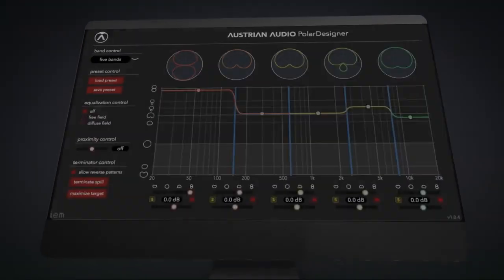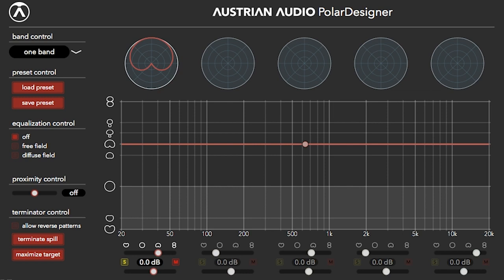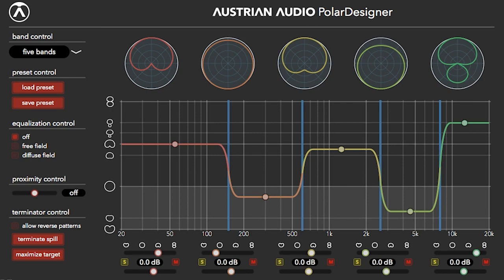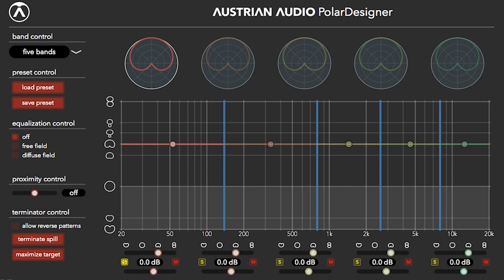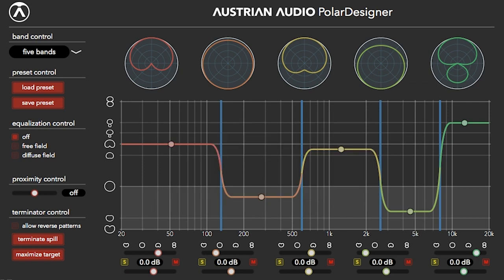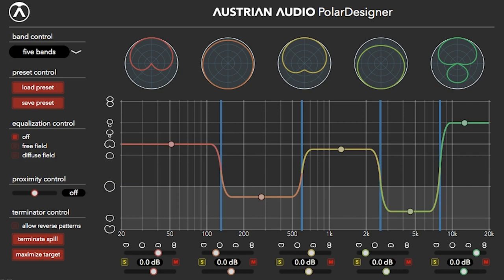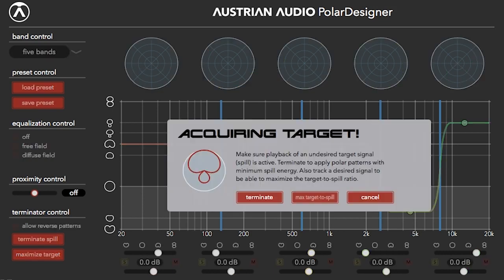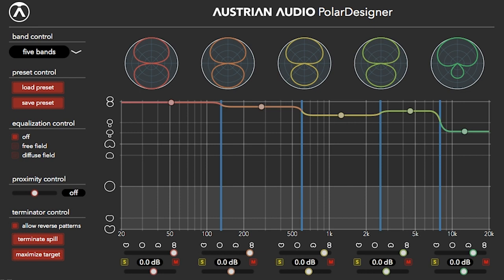Austrian Audio PolarDesigner Free Open Source Polar Pattern Plugin for OC818 Now with AI! #3 of 3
Our Free and Open Source PolarDesigner plug-in allows you to get deep into designing incredibly detailed polar patterns featuring up to to 5-bands with which to sculpt the perfect response. PolarDesigner is quite possibly the world’s most powerful polar pattern control suite. And it's free because we love you and audio.

PolarDesigner Highlights:

• design the polar pattern of your dreams
• craft different polar pattern responses across 1-5 crossover bands
• store, recall, and share presets
• powerful Terminator AI for eliminating or rescuing selected frequencies and instruments. Be the star of your own movie!
•  equalization control for imprinting the tonality of free- field or diffuse-field idealized responses.
• solo/mute each band
• full automation of course
• phase linear
• proximity effect control
• optimized for use with the OC818 in Dual Output mode but works with any dual output source. Be creative: try it on bass and violin!
• excellent for busy sessions (we’re looking at you, Nashville!) tune instrument & environment pickup during the mix stage!
• Mac/PC: VST3/AU/AAX (AAX coming soon!)